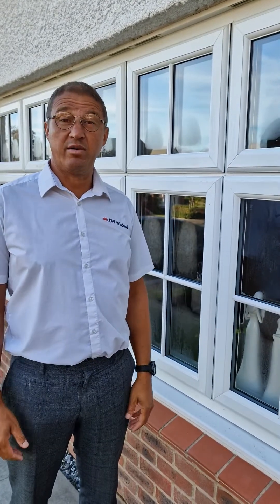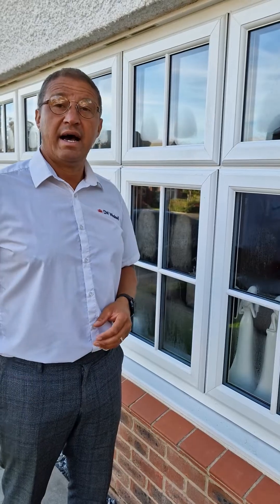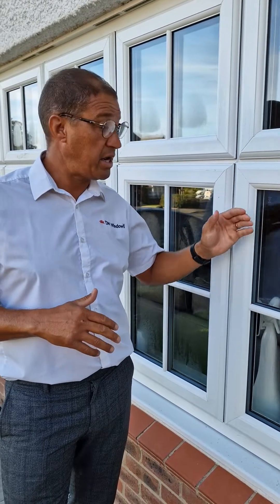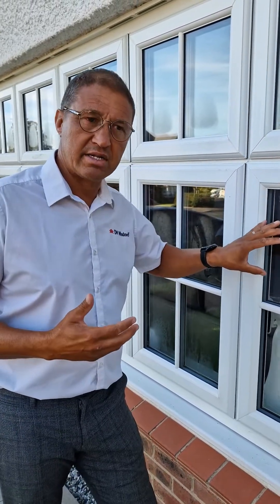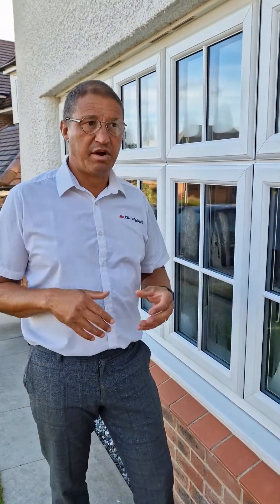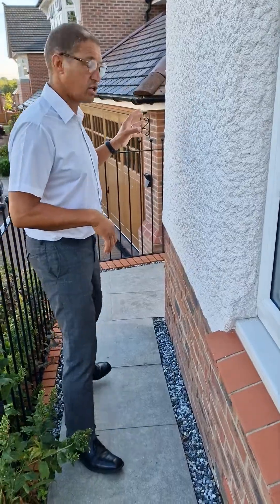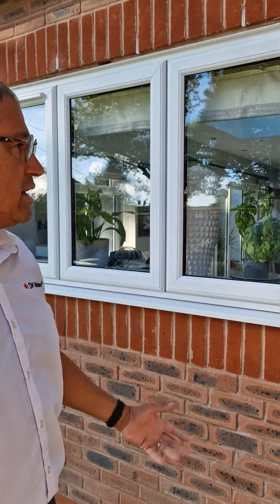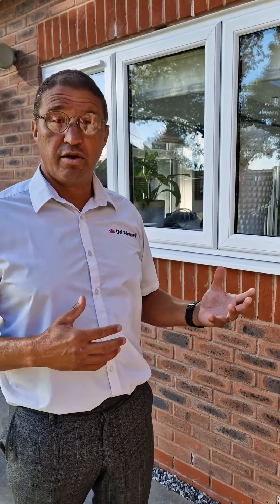Condensation on the outside of your double glazing.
Condensation on the outside of modern double glazing is nothing to worry about, it's actually proof that your double glazing is working correctly.
The way double glazing works is there are 2 panes of glass with a gap in between, at dw windows we fill that gap with Argan gas which is an insulating gas. We also use an Energy efficient coating on the inside pane of glass to reflect heat back into your property.
Therefore the inner pain of glass stays at room temperature and the outer pane of glass is the same as the outside temperature. If the outside temperature is below what's called a due point and there is enough moisture in the air then condensation will form on the cold surface of the glass.
Different windows on your property will react differently depending on the position of the sun, the wind direction and if there's any shading from trees or other buildings, so again it's quite normal for some windows on the front of the house for example to have condensation on the outside and the windows on the back of the property to have none.